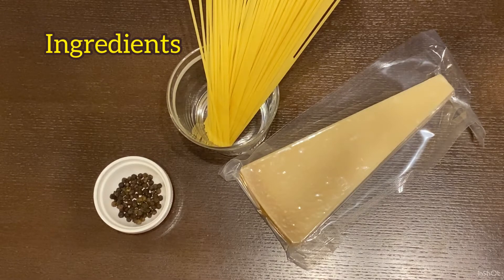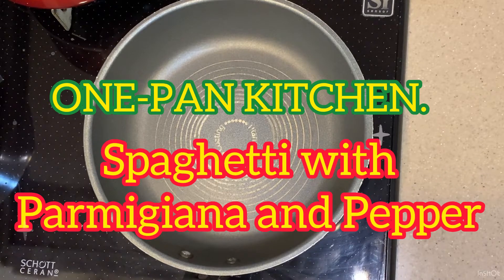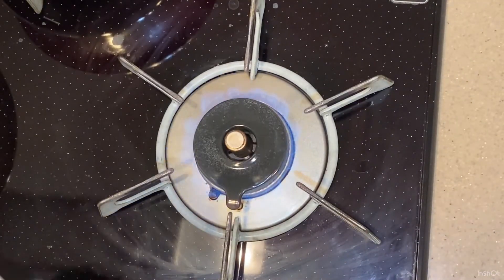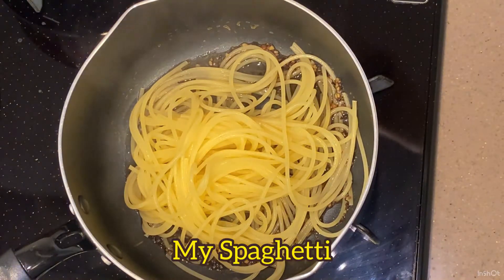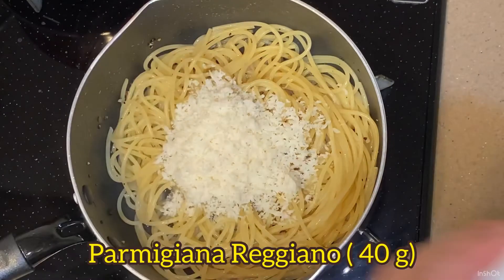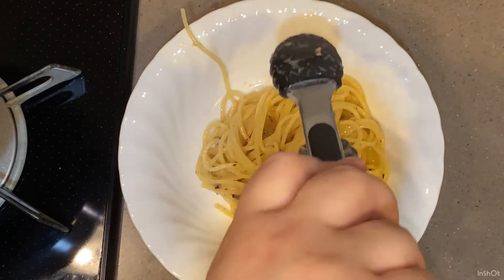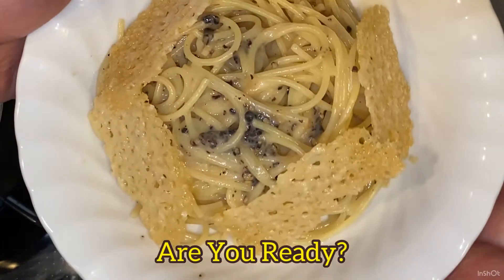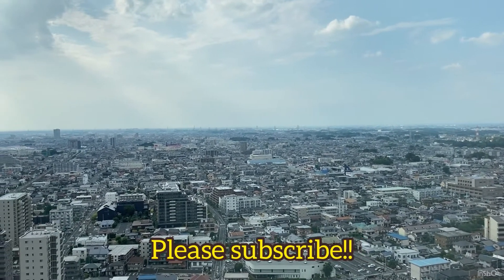(253) Spaghetti with Cheese and Black pepper. First try for me, my target is like “CACIO E PEPE”. 😅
Hello, guys! This is a channel of my cooking, my hobby, and something fun.
I’m a Japanese who is living in foreign country and would like to share with you my cooking video. Honestly, I am just a beginner but enjoy cooking every day. Anyway I just love foods.  So I’m so happy if  you can enjoy together.
Good Foods, Good Life!!

Please advise me how to cook better “Cacio e Pepe”🙏

 ★Pasta Story